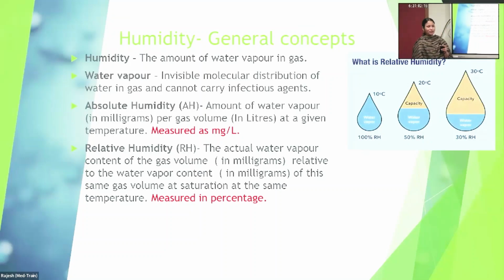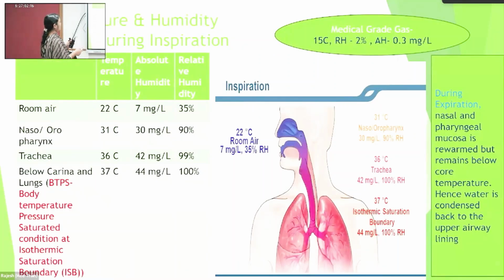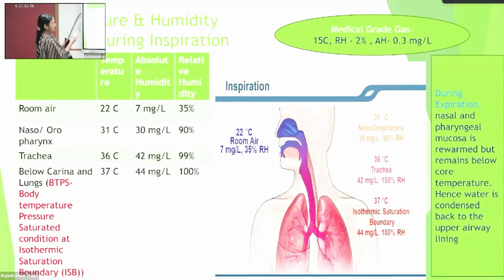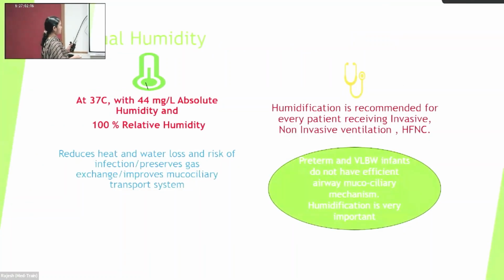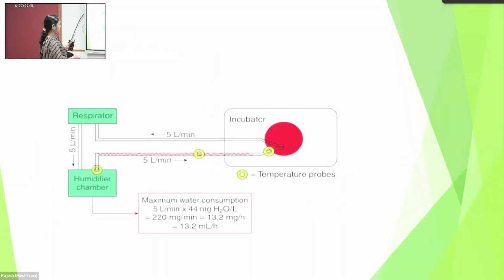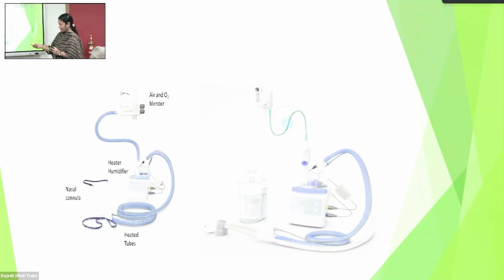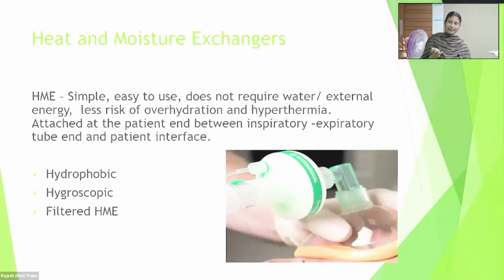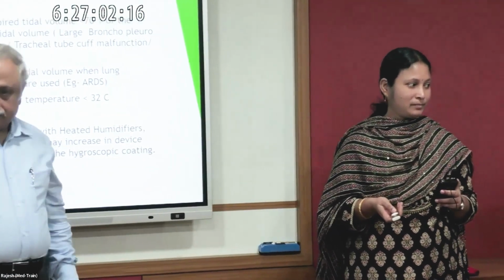Humidification in ventilated babies l Neonatal ventilation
Presentation by Dr Saipriya on Humidification in ventilated babies during the workshop for batch 1 (Neovent course)-the students taking part in the Neovent course have to present a topic in a structured fashion as part of the course criteria, under the faculty's supervision. All of them did an excellent job, and by sharing this here, I hope their hard work reaches even more colleagues who could benefit! Do share, and encourage your team to keep learning!
If you want to learn more about the course, you can access the brochure with full details from this link. Please contact if you are interested in joining future batches.